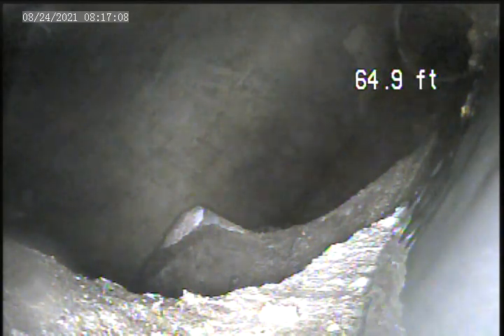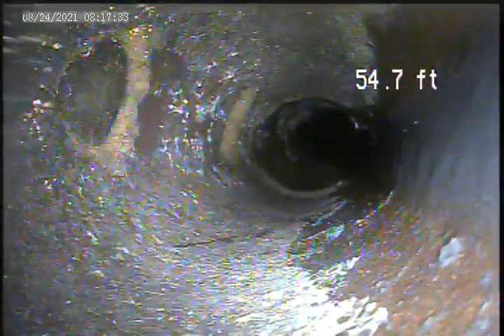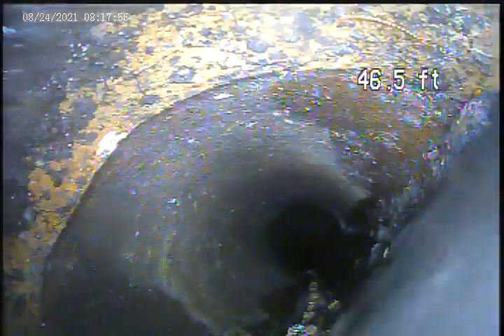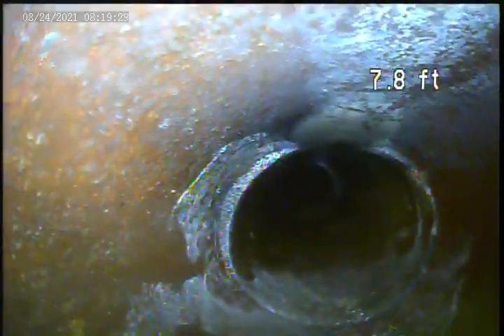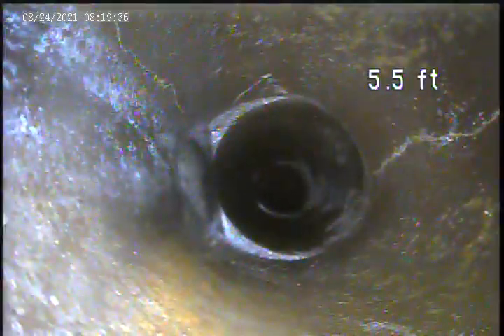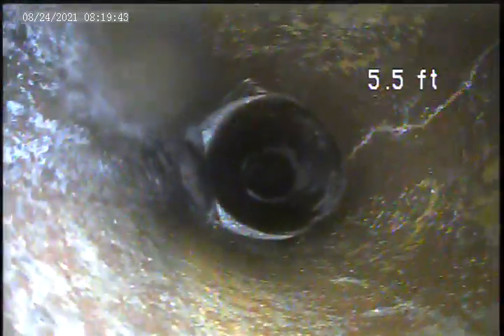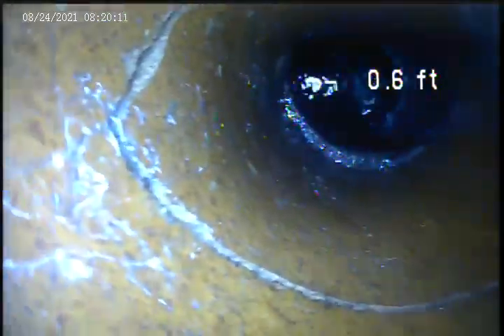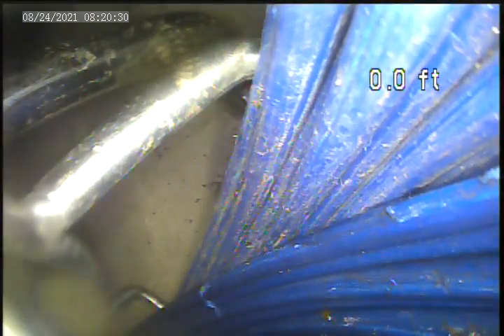Invoice 43087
Exterior